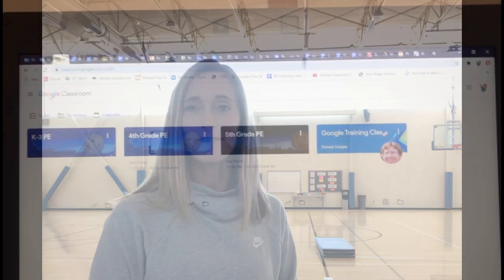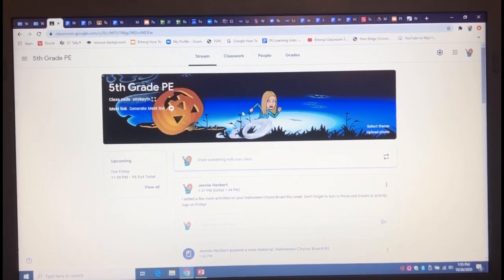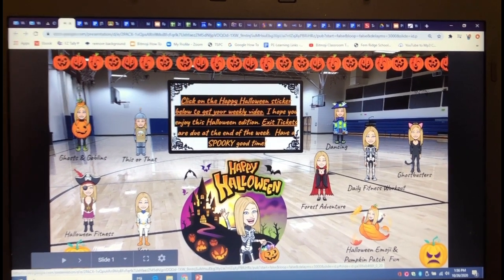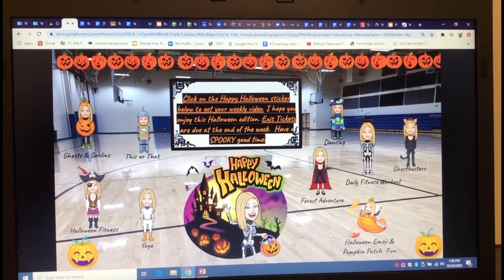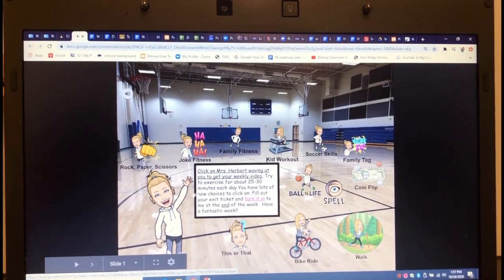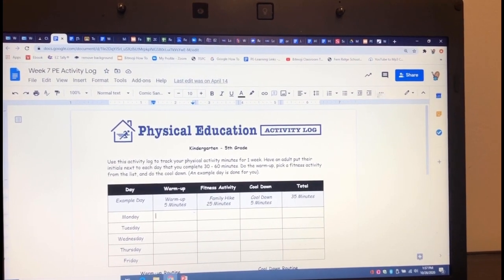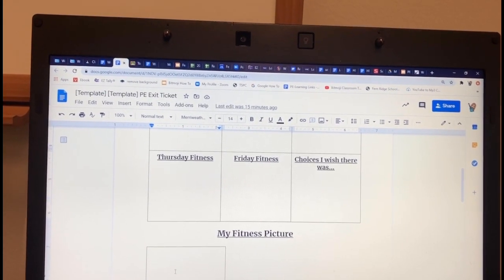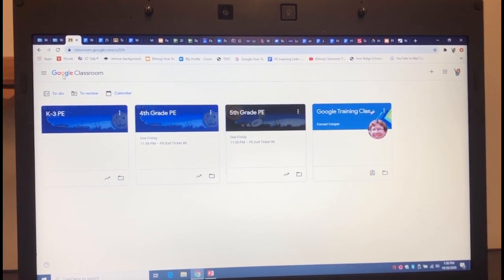PE Info Open House